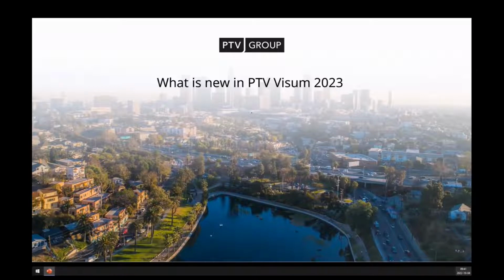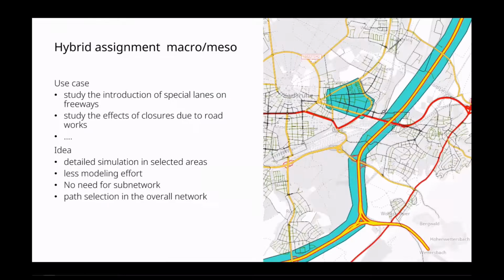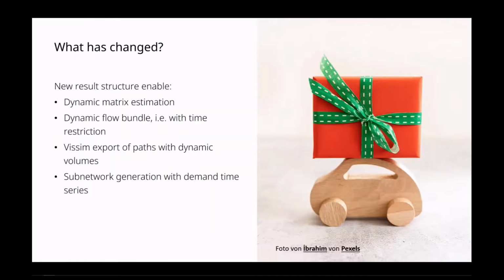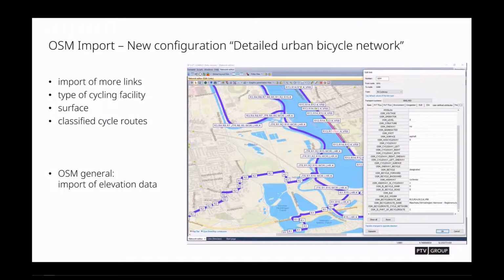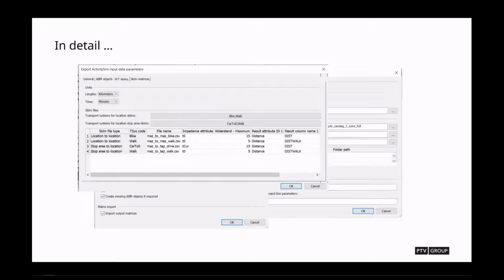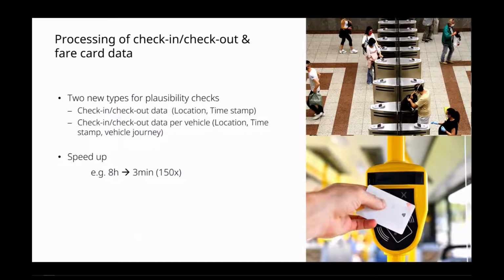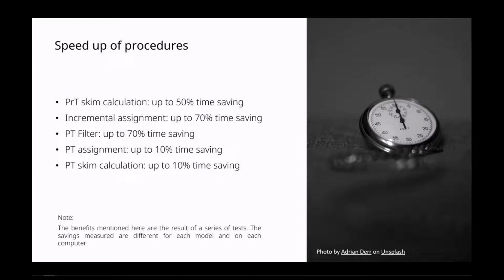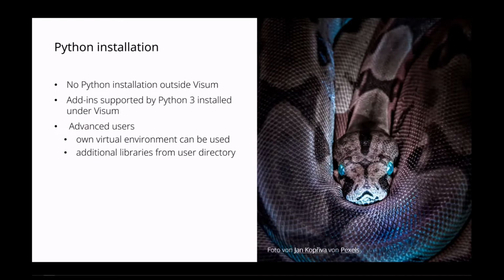What’s New in PTV Visum 2023 | 23rd PTV America Annual UGM